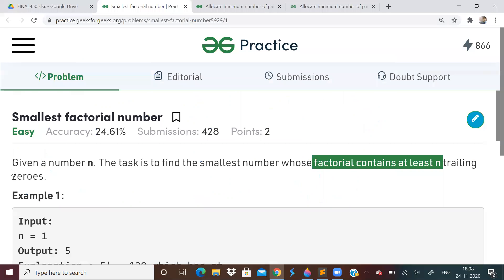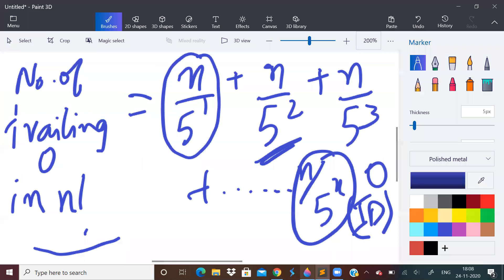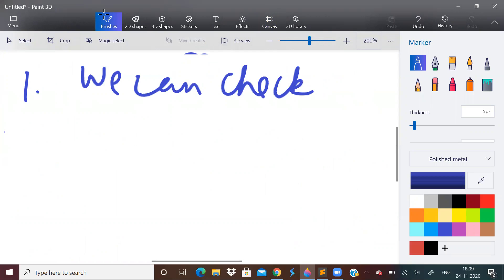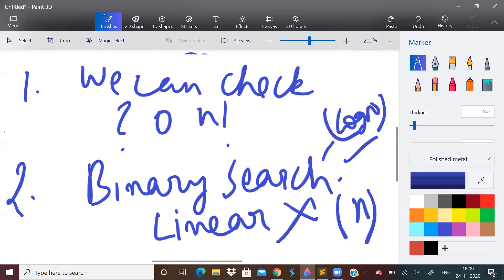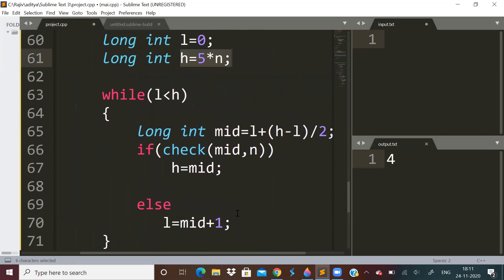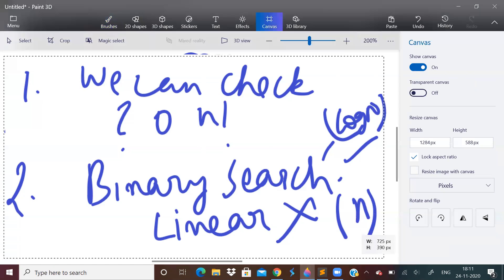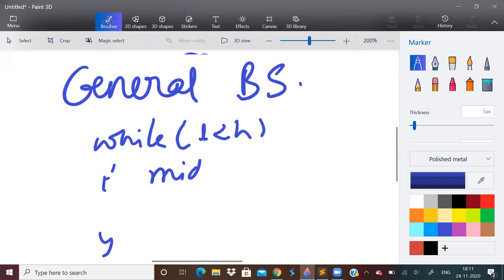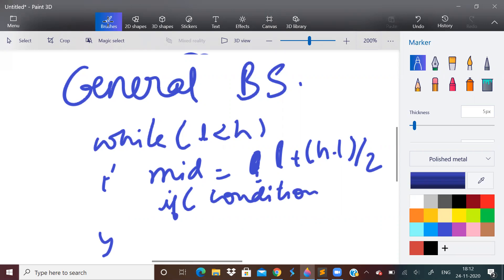LOVE BABBAR 450 QUESTIONS SERIES | PART 35(SEARCHING & SORTING) | DS |CORRECT ME (WATCH FULL VIDEO!)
Thanks.